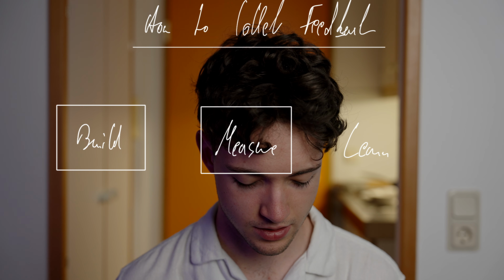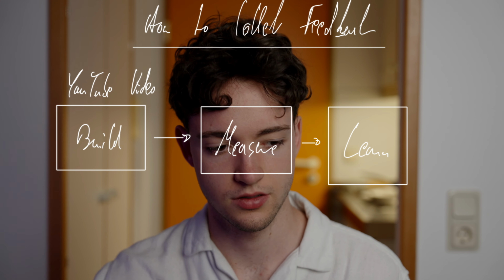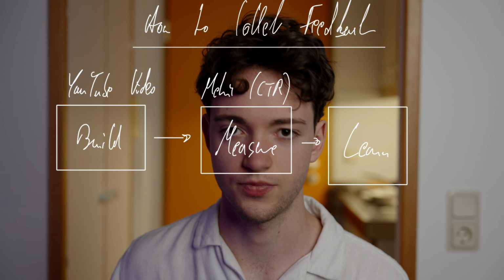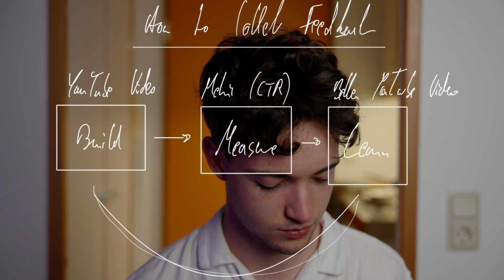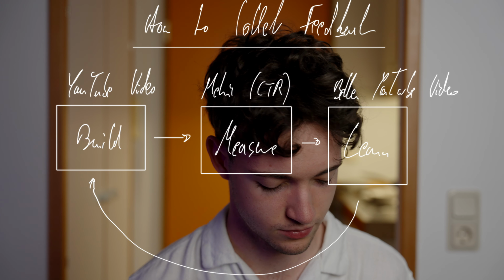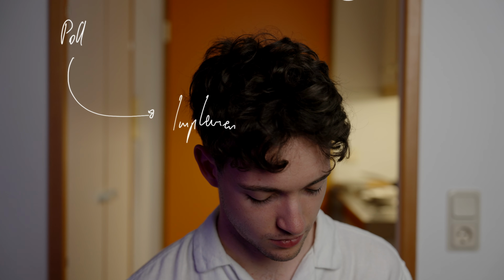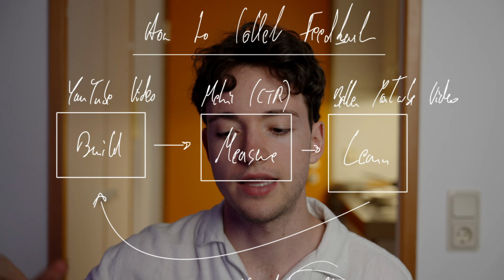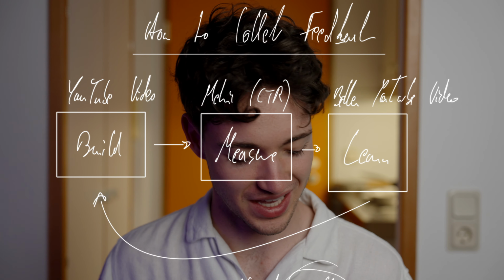How to Use Feedback For Business Growth